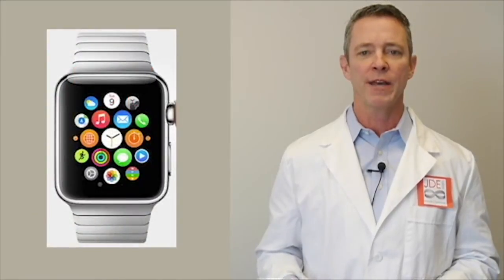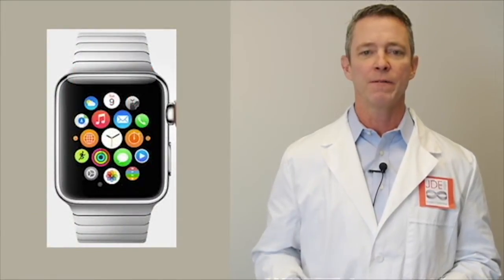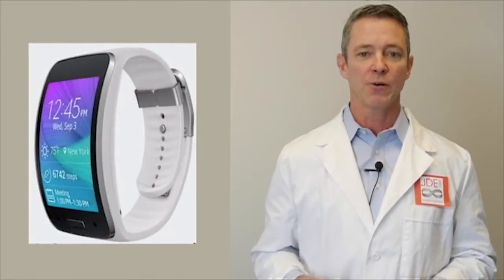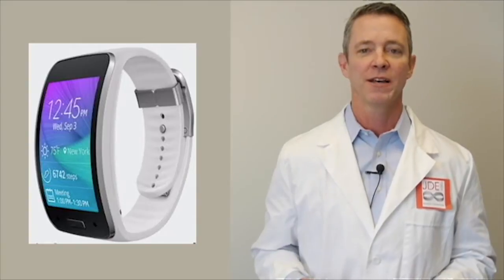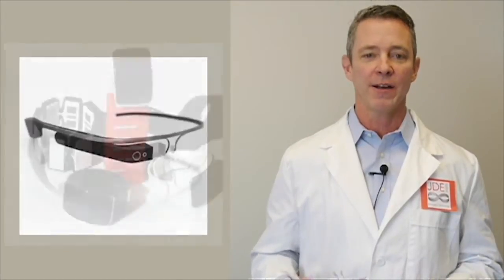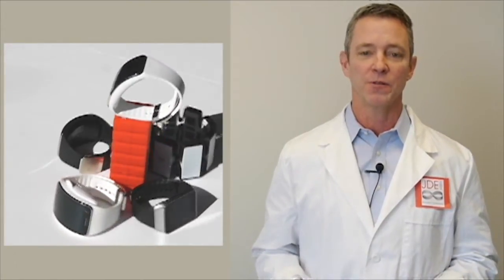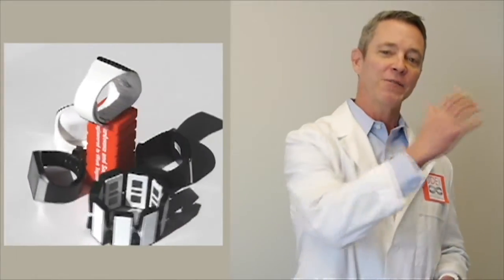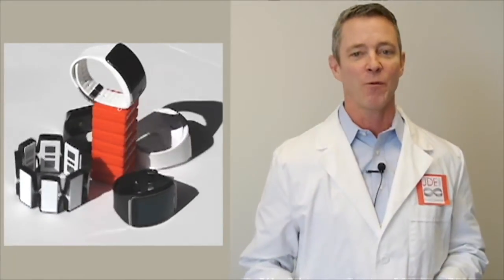Oracle JD Edwards Labs: Radical Innovation with Wearables Technology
In this video, hear Gary Grieshaber (Vice President, Oracle JD Edwards) describe some of the latest innovations in wearable technologies and how they can create convenient, seamless, portable, and mostly hands-free access to information. You will hear how Oracle JD Edwards has an ongoing initiative to research these revolutionary solutions.
Wearables are miniaturized computing devices that can be comfortably worn or carried to automate or augment daily work or personal activities. These devices perform many of the same functions as existing mobile or desktop devices; however, they excel in simplifying the human-computer interaction by using natural gestures, voice commands, and other optimized interactions.